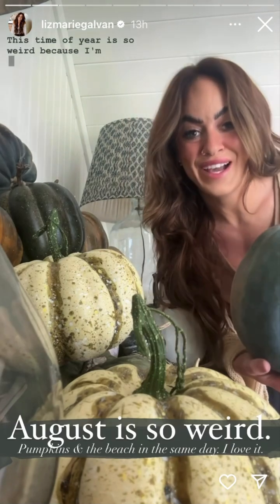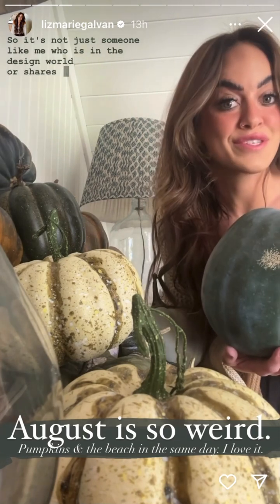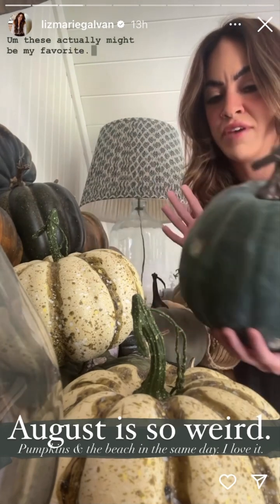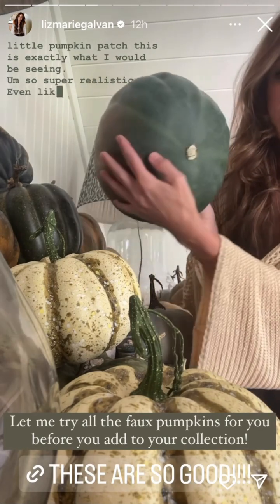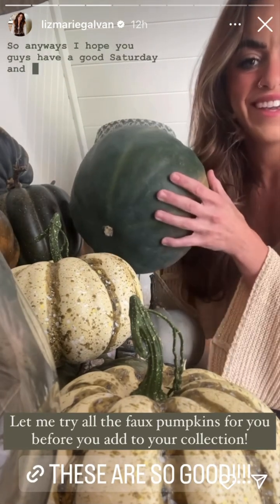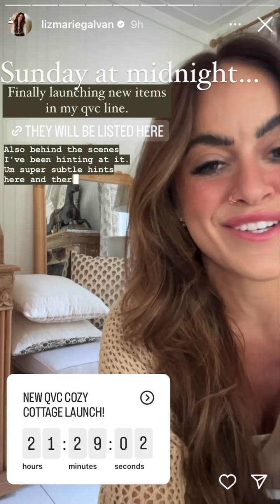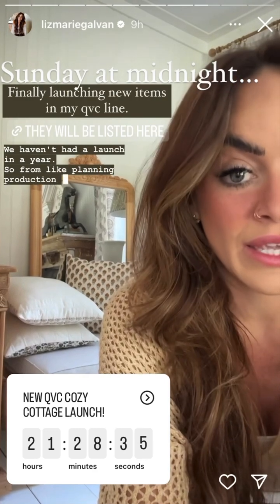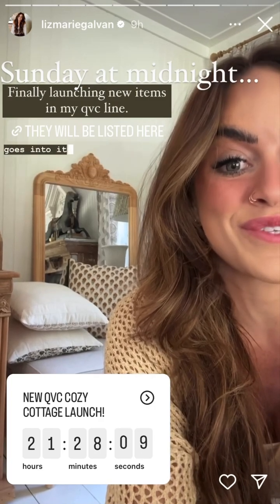LizMarieGalvan - 08.12.23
LizMarieBlog.Com - Home Blogger - @lizmariegalvan
Blogger
Helping you create your own cozy.
Author | Shop owner | Blogger |
Stick around for life on the farm!